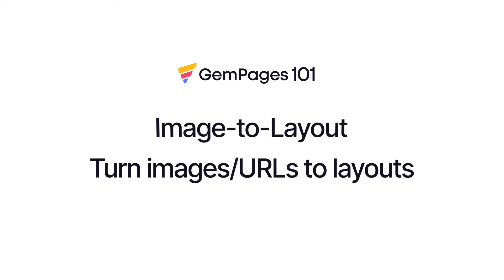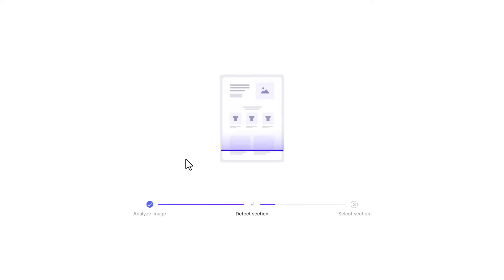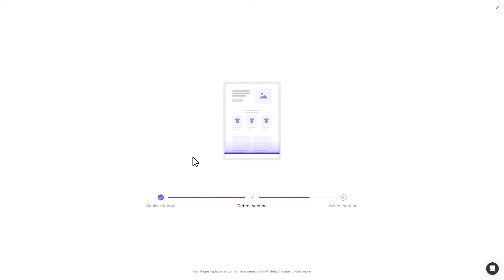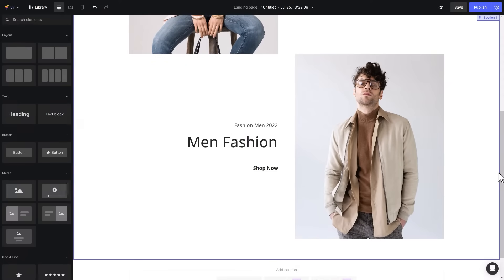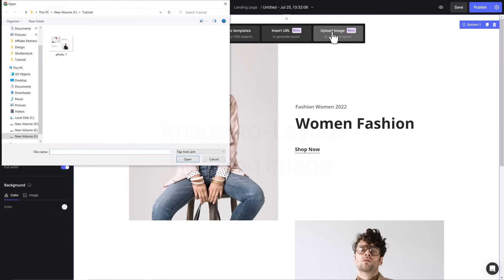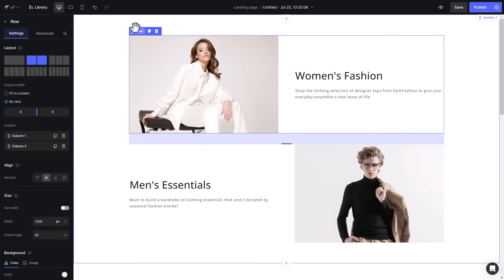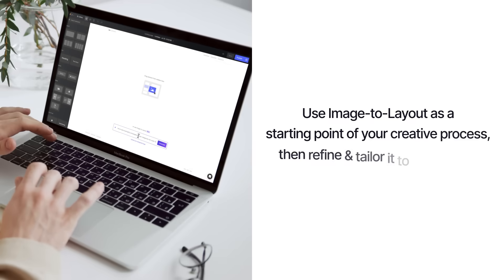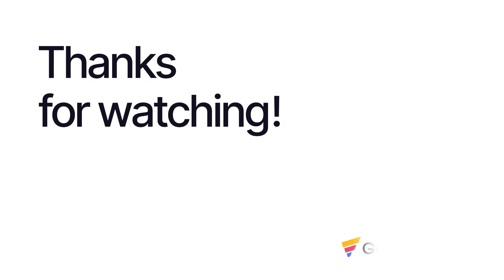Image-to-Layout: Turn images or URLs to editable layouts | GemPages 101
✨ Welcome to GemPages 101 - A complete tutorial series on how to use GemPages v7 to build, customize, and optimize your Shopify store with minimal coding.
Learn the essentials of page design, layout editing, and high-converting store creation using the New Editor. ✨

With Image-to-Layout, you can now transform any image or URL into a fully editable layout in just one click. Start using AI to speed up your page-building workflow today!

⭐️TIMESTAMP:
0:00 - Opening
0:17 - Background
0:51 - Generate editable layouts from URLs
1:37 - Generate editable layouts from Images
2:18 - Important notes